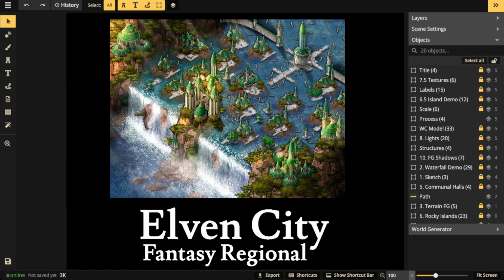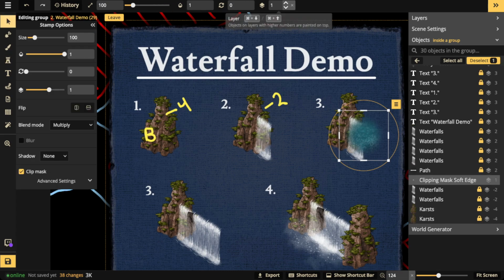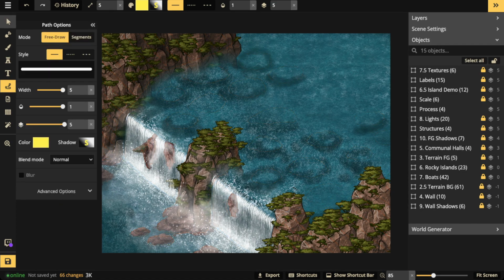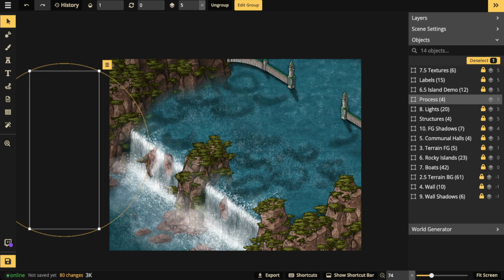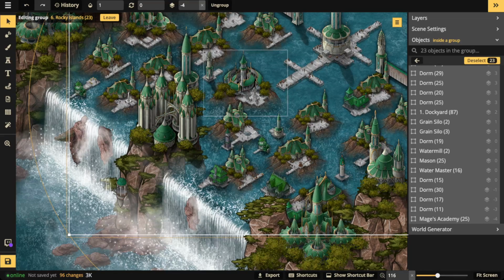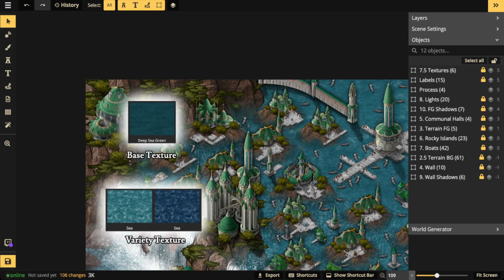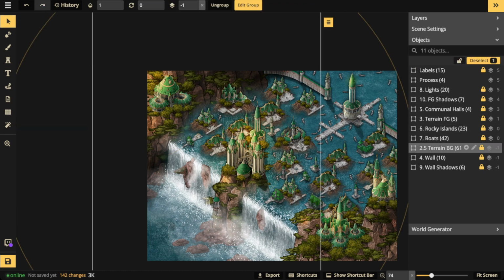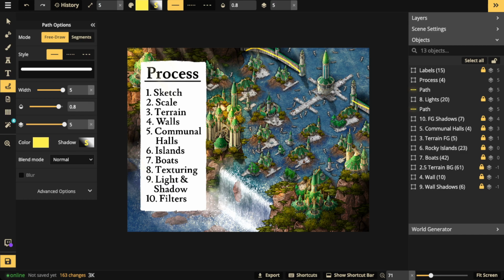Elven City | Inkarnate Stream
In this stream we will be creating an elven waterfall city with the Fantasy Regional style. Focus will be on process, layering, texturing, and more. Come join us!

Clone and edit this map to follow along in todays stream

Here is the finished map if you want to clone and edit.

Chapter Titles

00:04 Getting Started
00:50 Process
01:27 Reference Image
02:47 Layout
04:09 Assembling Waterfalls
09:49 Background Terrain
10:30 Foreground Terrain
11:35 Scale/Population
14:53 Walls
18:30 Megastructures
21:00 Assembling Islands
22:24 Island Layout
27:28 Access
28:06 Texturing
32:06 Light & Shadow
34:55 Filters
36:55 Review